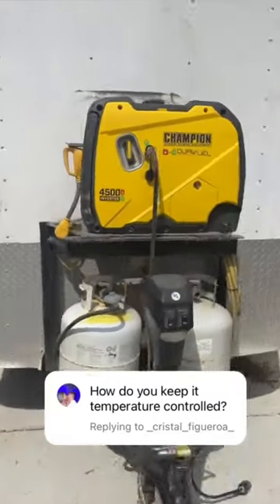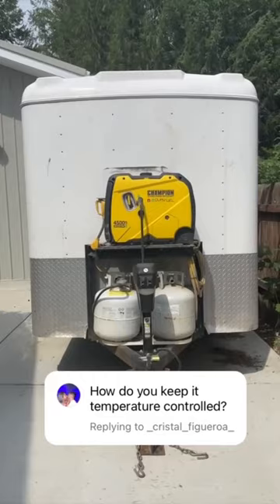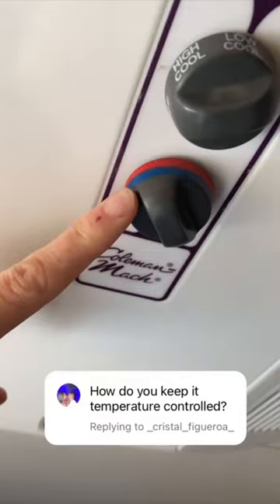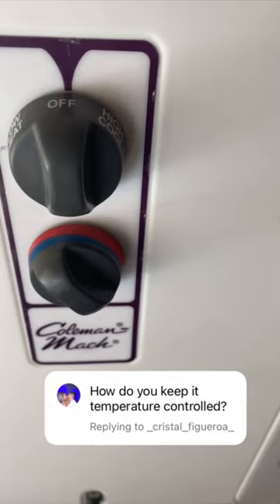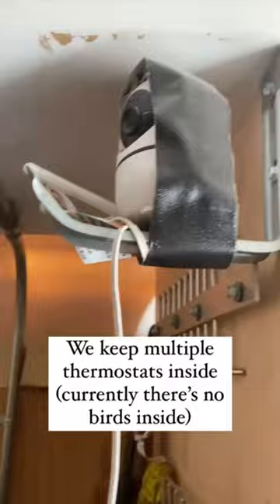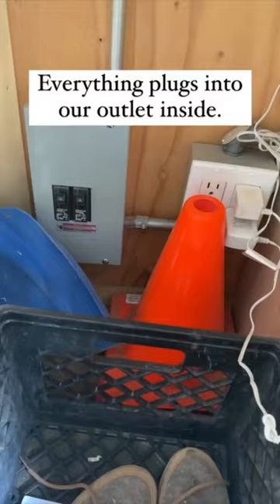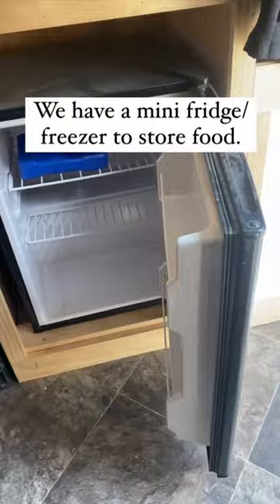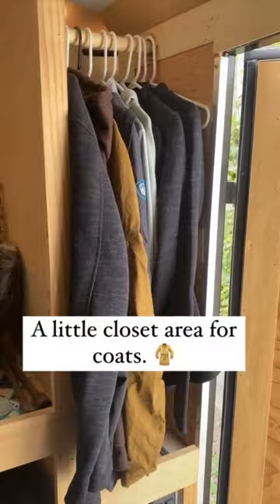How do we keep our bird travel trailer temp controlled?